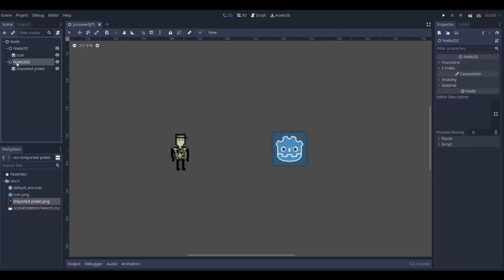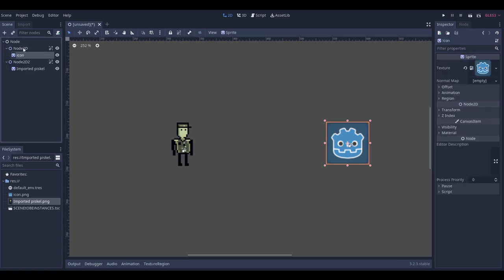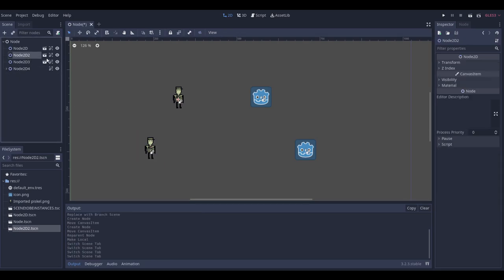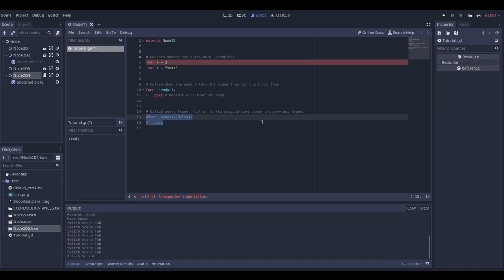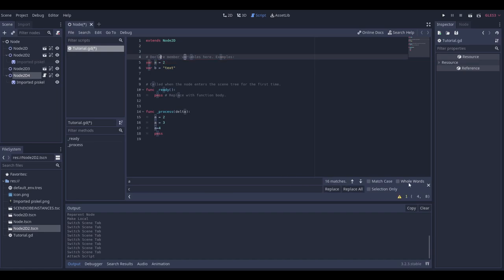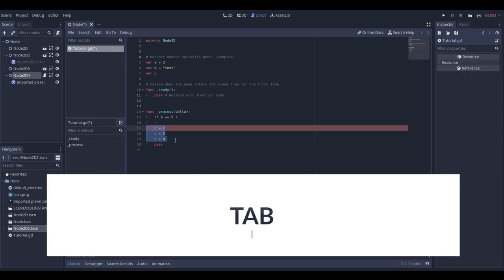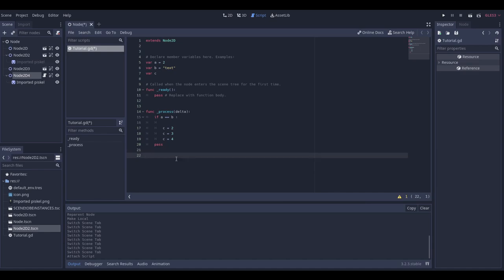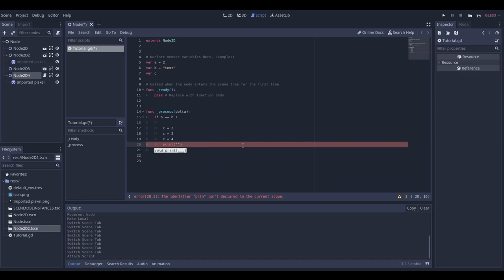Godot - Tips And Tricks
Here there are a few tips and tricks to give you some help with your work flow .
Very helpful for beginners:) at least for my self they were

-EXTRA-
1) If you select your string, in the script editor, and press ",(,[,{ , it will include it automatically inside two of them

                         -  Dj Quads